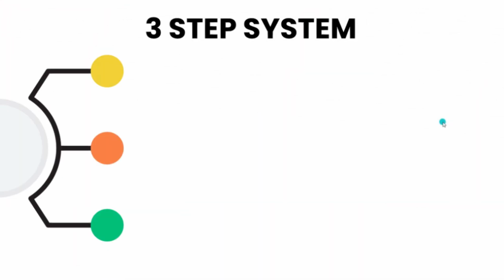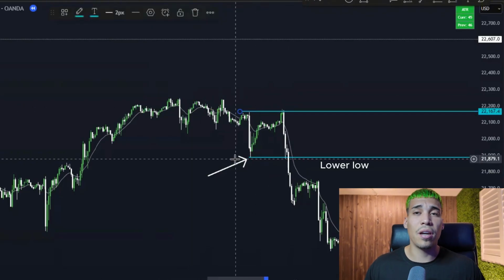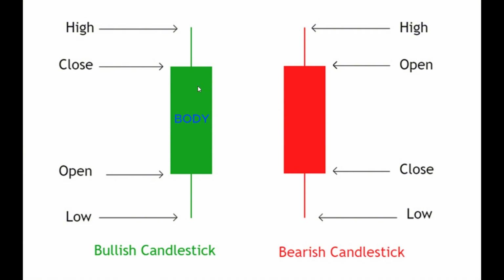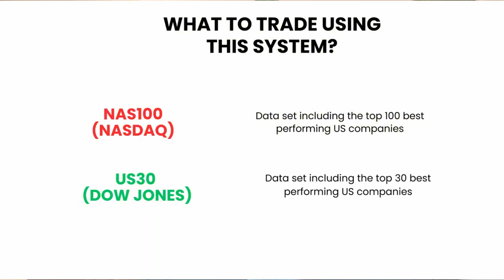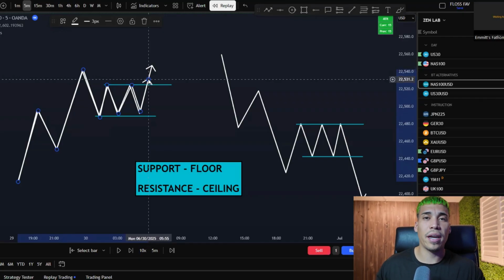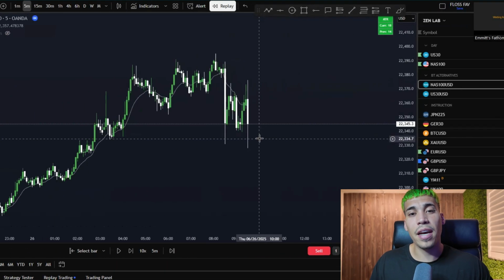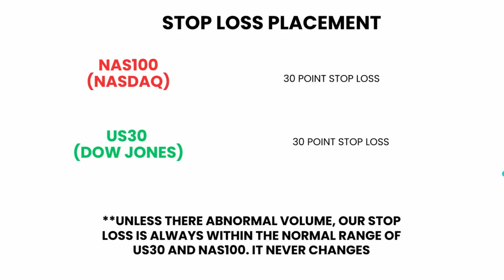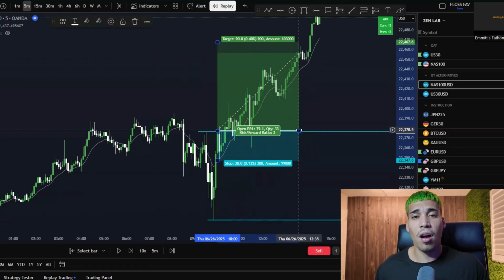EASIEST Trading strategy that makes me $15k+/month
FREE DISCORD COMMUNITY (Go to pinned messages in general chat for FREE indicator)

While I work on my bigger videos I'm trying to commit to making these smaller daily vlog type videos. Show some love in the comments if you enjoy them and let me know what you'd like to see!